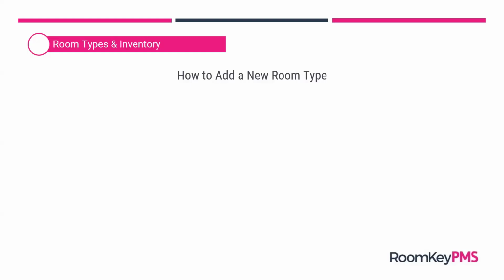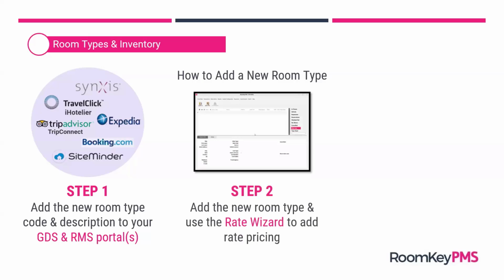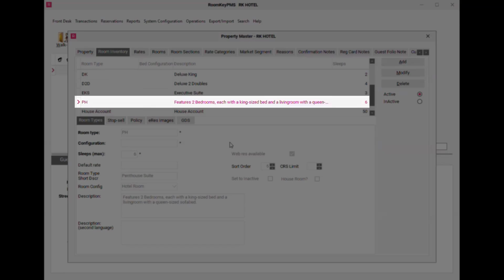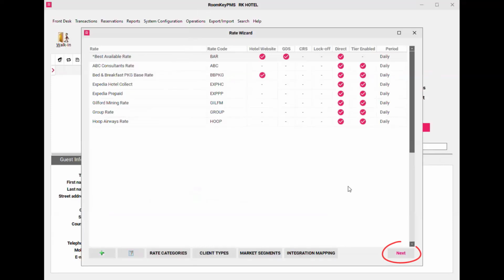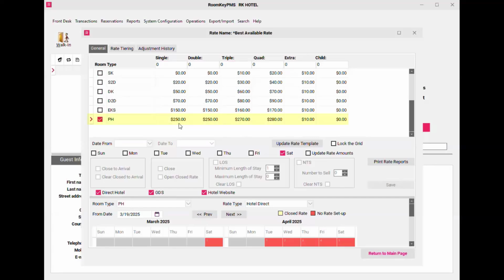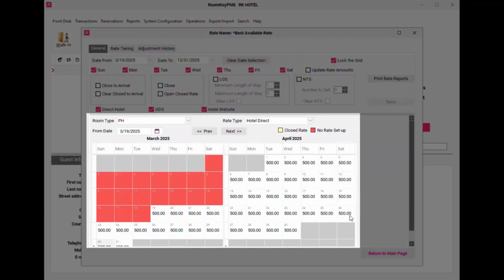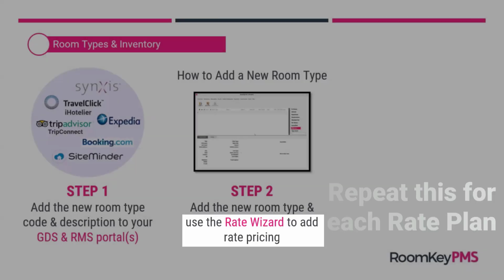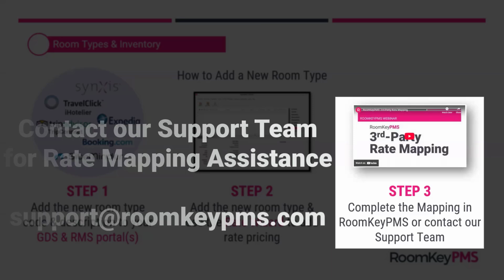How to Add a New Room Type